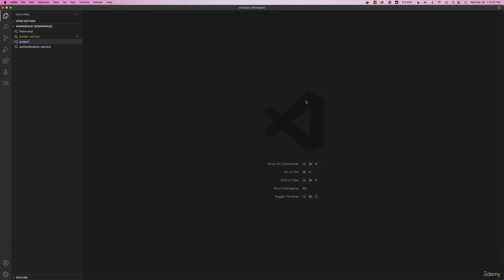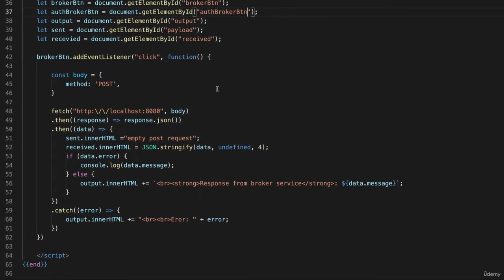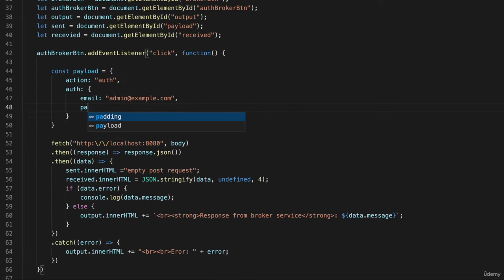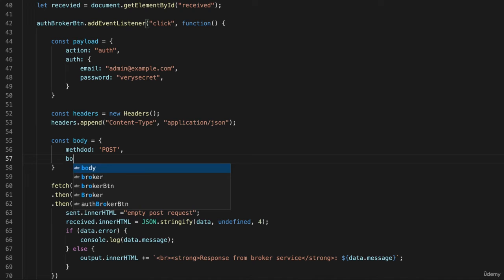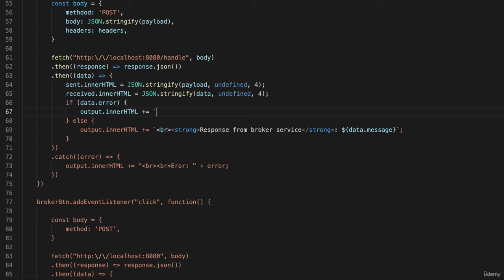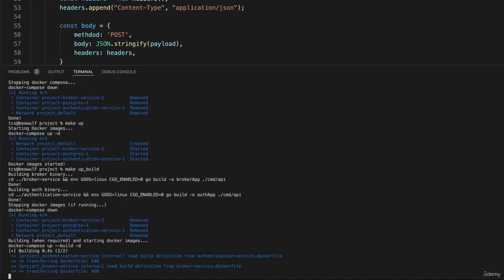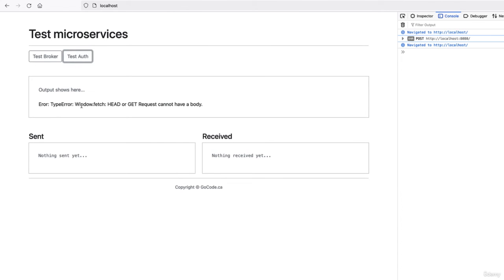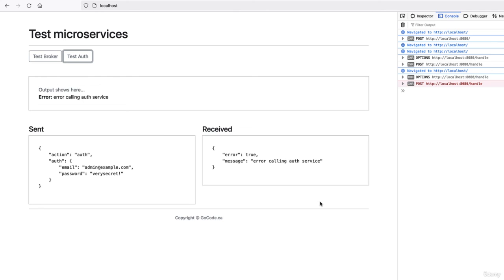3-9 Updating the front end to authenticate thorough the Broker and trying things out